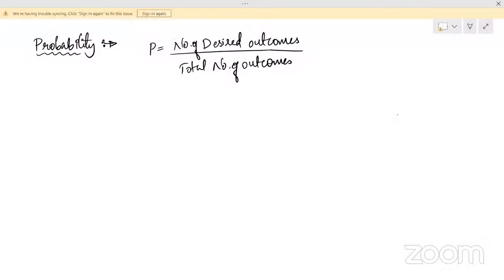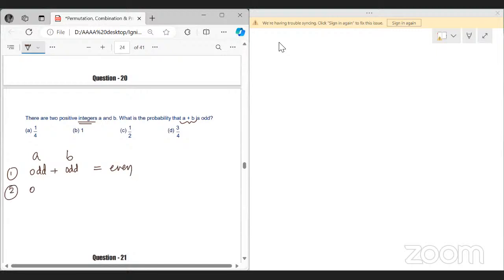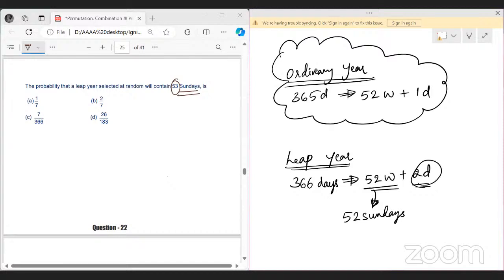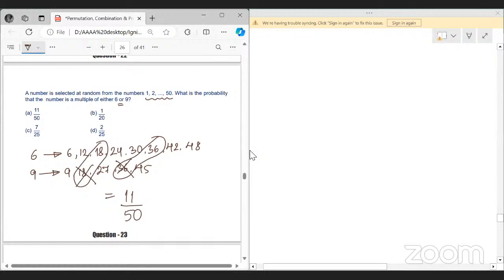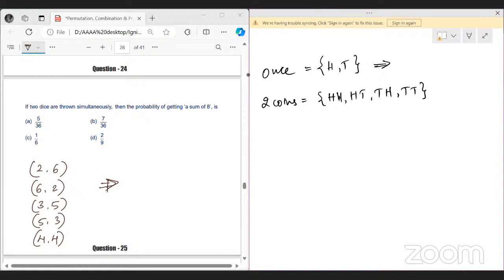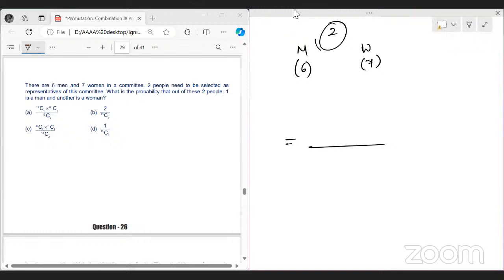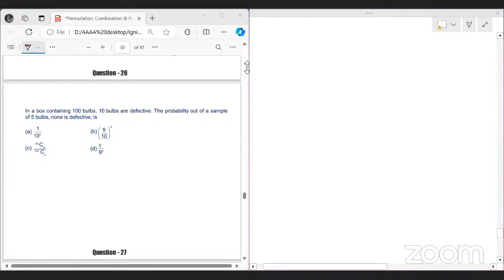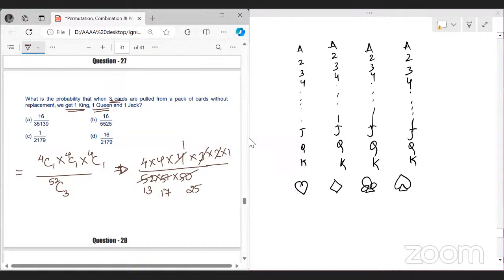NIFT EXAM 2024 | 2025 GAT CLASS (PROBABILITY) @IgniteIndiaEducation JOIN US NOW FOR NIFT 2025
NIFT 2025 Coaching  |  NIFT 2025 & NID 2025 | NIFT 2026 & NID 2026 Exams! Ultimate Guide & Tips (Videos Included!)
Dreaming of a career in design?  This channel has everything you need to ace the NIFT & NID entrance exams for 2025 & 2026!
NIFT Admit Card Expected Soon : Essential Checkpoints for Candidates NIFT Admit Card Expected Soon : Essential Checkpoints for Candidates

*Watch our expert-created videos to:*
Decode the latest NIFT & NID exam patterns (2025 & 2026!)
Master key strategies for the Creative Ability Test (CAT), General Ability Test (GAT), and Situation Test.
Discover insider tips and tricks to boost your score.
Get personalized guidance from experienced NIFT & NID coaches.
NIFT 2025, NIFT 2026, NID 2025, NID 2026, NIFT Coaching, NID Coaching, UCEED Coaching, CEED Coaching, Design Entrance Exams, Exam Preparation, Creative Ability Test, General Ability Test, Situation Test, Design Tips, Expert Advice, Success Strategies.
*Don't wait! Click the links below to watch our FREE video guides:*
NIFT 2025 Exam Pattern & Tips Video
NID 2026 Exam Pattern & Tips Video
NIFT & NID Coaching